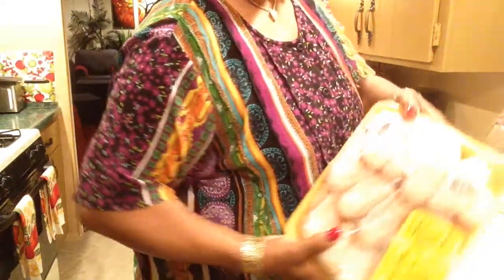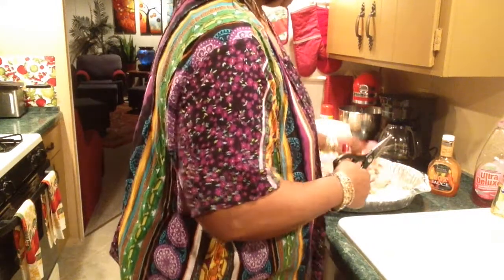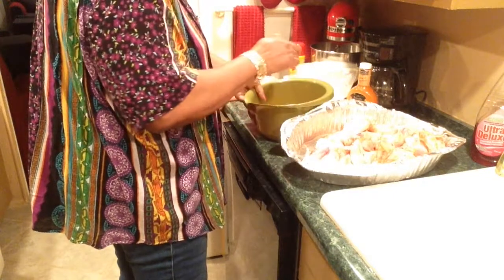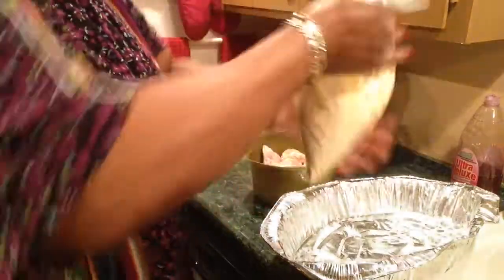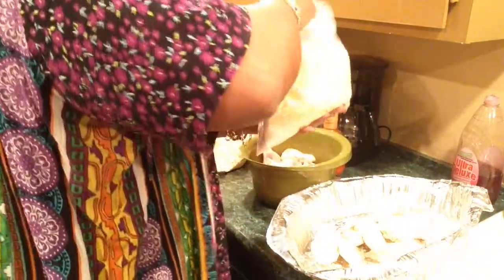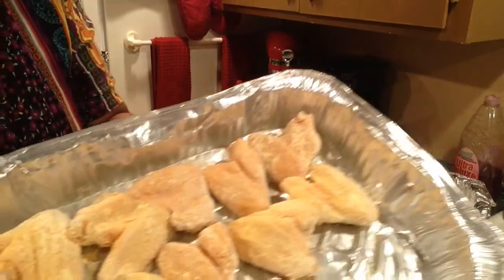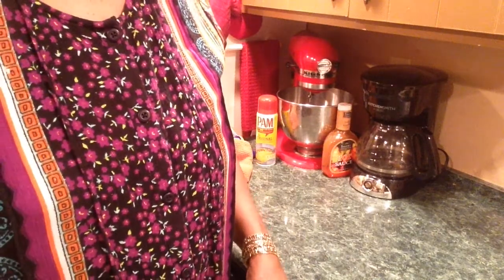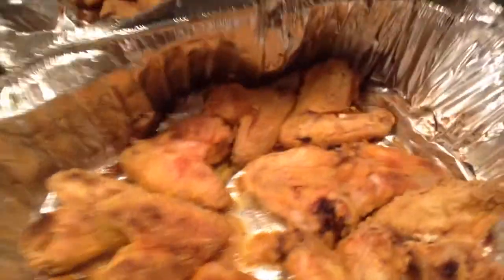#312 Spicy 'OVEN FRIED' Chicken Wings!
I'm trying to wean myself off of deep fried chicken sooo I've ordered an air fryer! I'm trying out air fryer recipes so I'll be ready when it comes next week! What I just made in the oven was every bit as good and satisfying as deep fried chicken though one side was not as crispy as the 'top' side! Next time i'll use a rack so the chicken won't lay in it's own juices. (I knew better). Please comment! YOU will not pay extra by using my links.